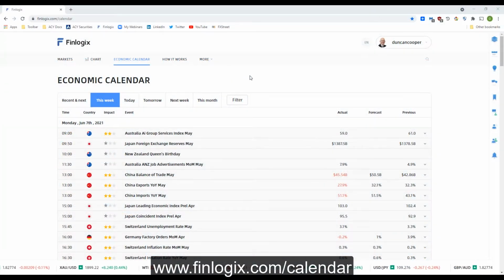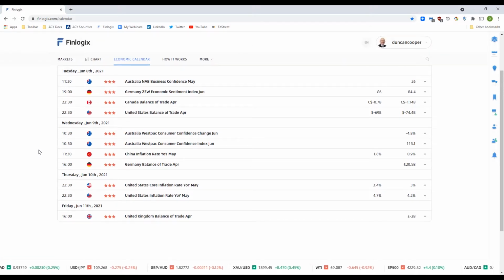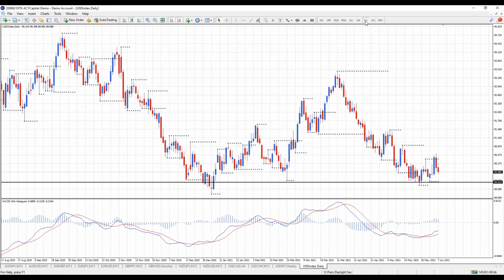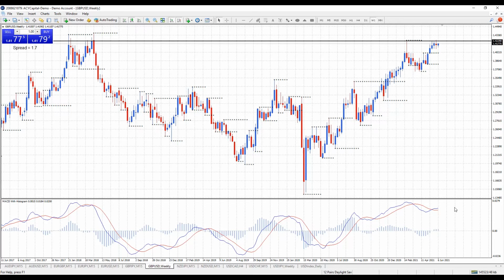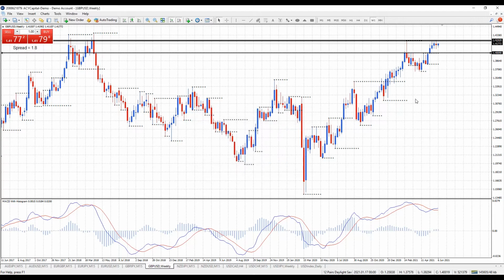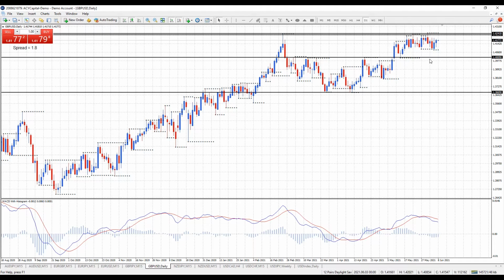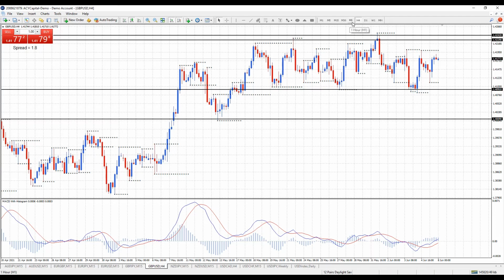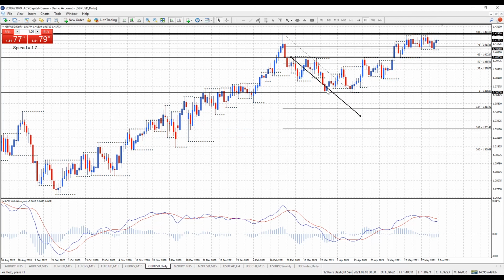ACY Securities Daily Forex Market Analysis GBPUSD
Join Duncan Cooper, Senior Market Strategist and Trading Mentor, for his take on the US Dollar Index and the GBPUSD pair.